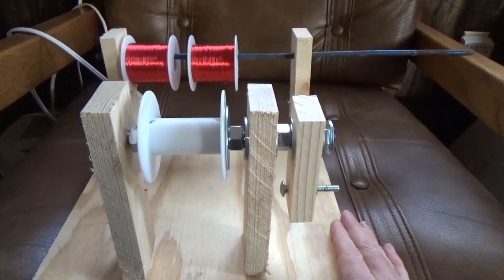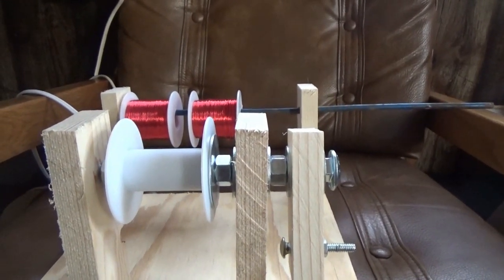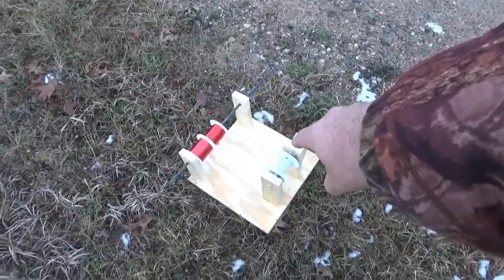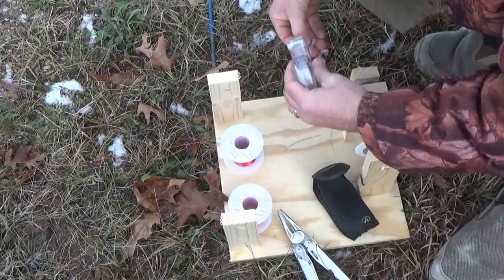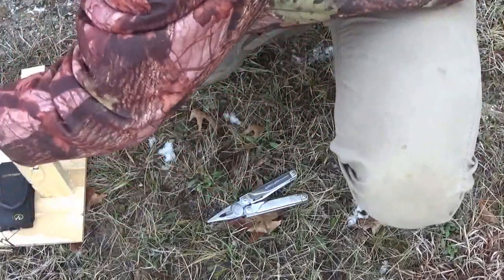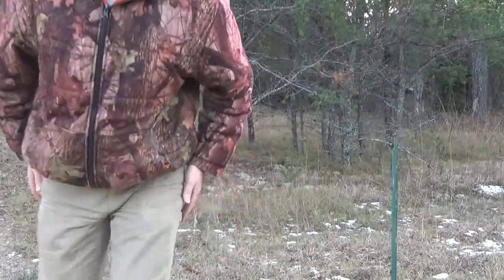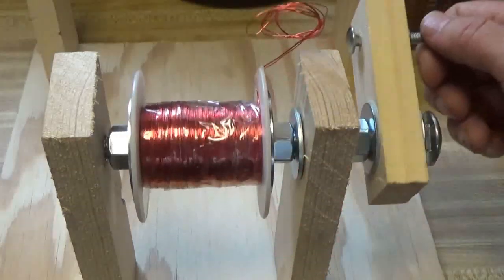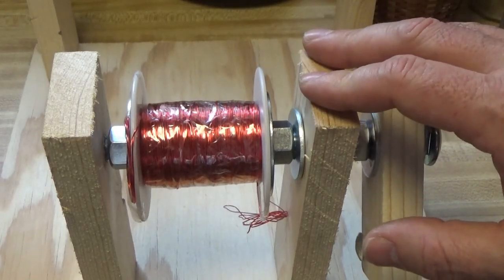How To Build A Bedini SSG Winding The Coil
How To Build A Bedini Motor Series - Winding The Coil.

Today I finally got outside to wind the coil of the Bedini motor. I have been studying extensively in order to help you guys out.

There are many sites and schematics which show how to make a Bedini Motor but they are all quite varied.

As John Bedini himself experimented and improved the motor, he would share his results with us.

During the last couple weeks I have studied everything I could on the topic in order to find out what is the best coil size for you to make.

I came up with about 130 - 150 feet of wire for each strand on a coil. This is what everyone says is the best size.

They say that anything larger will not give much benefit.

So today I would the coil and counted how many turns so I could share my results with you.

When I had the coil finished I covered it in tape to hold it together and protect it a little bit from damage if something bumps it.